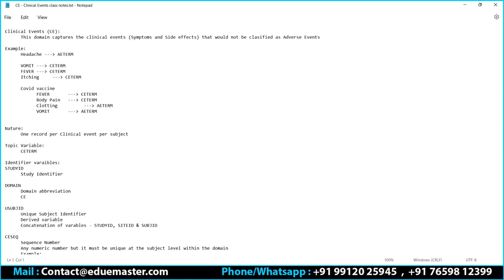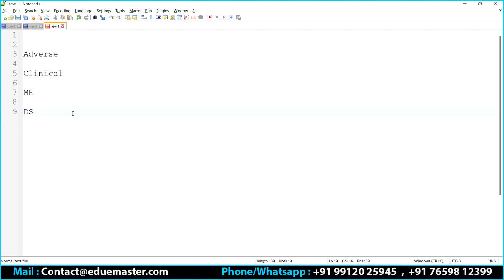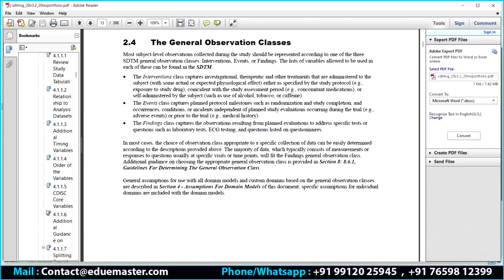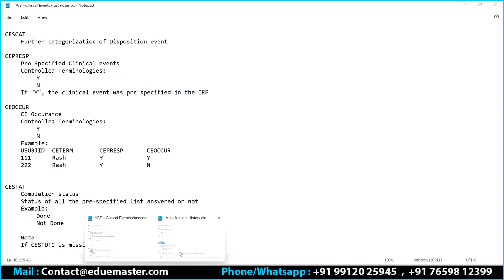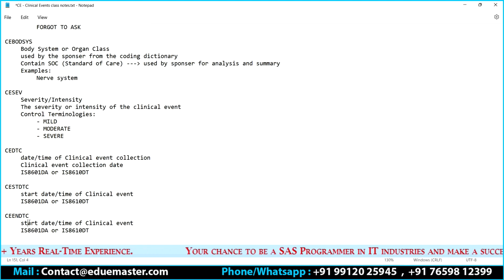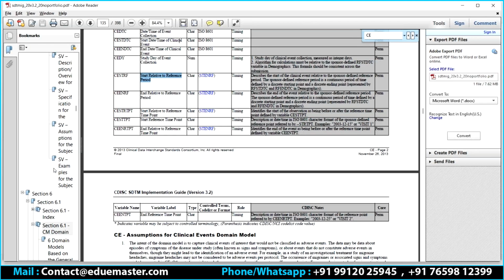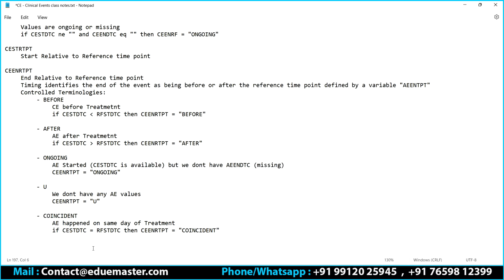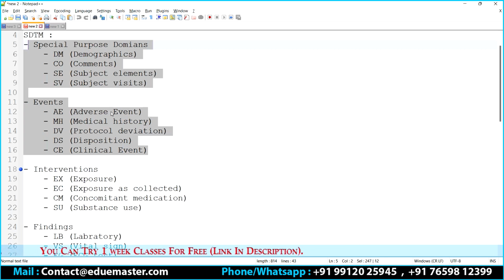CDISC SDTM ADaM Online Training👍SAS Clinical Projects Training👌Clinical SAS Training by Experts - 23